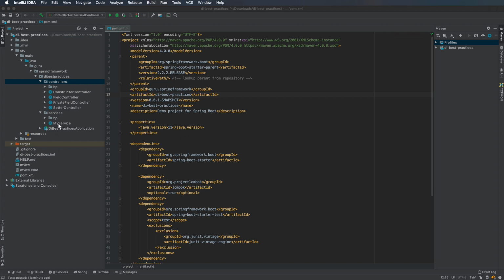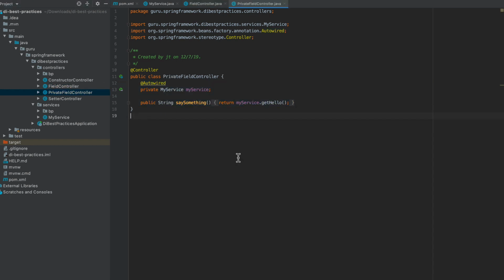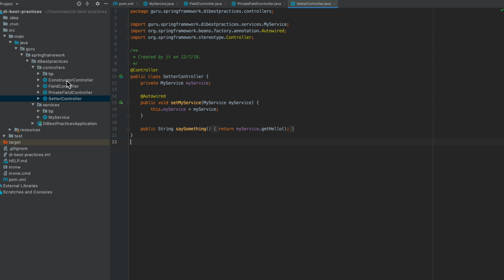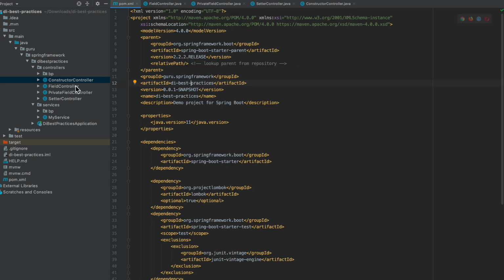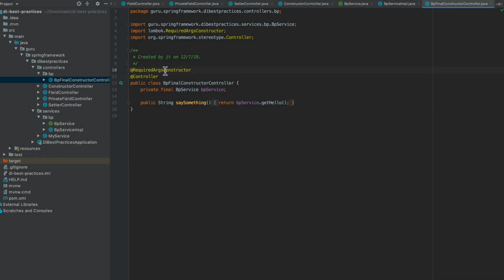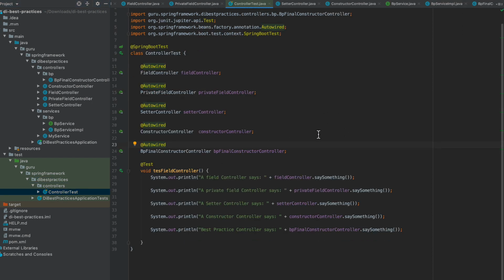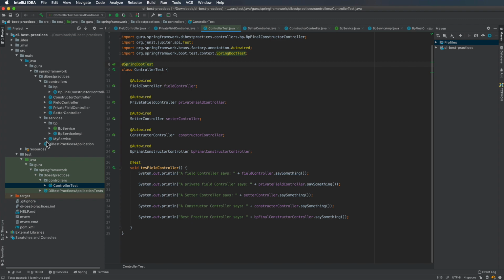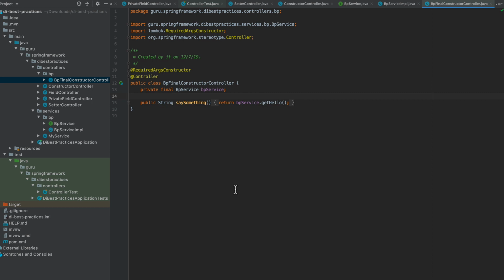Best Practices for Dependency Injection in Spring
The Spring Framework has robust dependency injection capabilities.

Using Spring you can perform dependency injection using public properties, private properties, via setter methods, and via constructors.

But which dependency injection method is the best to use? And how can Project Lombok help you?

Check out this video to learn the do's and don't of dependency injection with Spring!

Post -
In this video, I'm going to show you how to use Project Lombok for best practices in autowiring with the Spring Framework.

The Spring Framework itself has a variety of different ways we can perform dependency injection. The flexibility of options is a strength of the Spring Framework. However, not all of the dependency injection options are considered best practices. Some, are actually very poor.

I've setup examples for us to review the different dependency injection options we have to work with.

Let's use an example Spring Service. For our purposes, the service has one method that returns a string.  We'll take our 'service' and use Spring to inject it into some faux controllers. Keep in mind, we're just exploring how we can do dependency injection with the Spring Framework.

Our field controller has one public property for the service. We can annotate this field, and Spring will inject an instance of the service.

This is just a public property, and does not have a setter. Clearly, this is not a good practice. Nor is it recommended.

We can improve on this slightly, and make the access to the field private. The Spring Framework does allow you to autowire private fields. You do see people doing this. And Spring will perform some reflection magic to perform dependency injection.

While better than just using a private field, testing becomes a headache. You either need to bring up the Spring Context, or use some Spring utilities to perform dependency injection for testing. Not the end of the world, but generally annoying.

We can improve upon this by providing a setter for the private property. Getters and setters are generally considered best practices in object oriented programming. Its trivial to instruct Spring to use the setter for dependency injection by annotating the setter method.

This is a clear improvement upon using a private field. Some will complain this is too much code to write. But reality, tasks like this have been automated in modern IDEs since season one of South Park.

The next option is to use a constructor. This is the best method we have looked at so far. When using a constructor to set injected properties, you do not have to provide the autowire annotation. This is a nice feature, which saves us a bit of typing. Annotation of constructors for dependency injection has been optional since Spring Framework version 4.12.

Constructor based dependency injection is certainly considered a best practice. There was a time I personally favored setter based injection, but have come around to constructor based.

We can still improve our example. There are two main concerns right now. One, the type of our service is a concrete type. Dependency injection of a hard type is not considered a best practice.

The second problem is, the property we are injecting is not declared final. Thus, in theory, the class could modify the injected property after it was instantiated.

Best practices for dependency injection is to utilize interfaces, constructors, and final properties.

I've setup a 'best practice' service interface, and provided a service implementation - which is annotated with the Spring Service annotation.

Now, the secret sauce using Project Lombok for best practices in dependency injection is to:

declare a final property of the interface type
annotate the clase using Project Lombok's required args constructor

Now, Project Lombok will generate a constructor for all properties declared final. And Spring will automatically use the Lombok provided constructor to autowire the clase.

This is a real nice way of doing this. Your code stays very clean. When working with Spring, it's not uncommon to need several autowired properties.

When you need to add another bean, simply declare a final property.

If you refactor, and no longer need a Spring managed dependency, just delete the final property.

You're no longer maintaining setters or constructor code. Project Lombok alleviates this mundane task from you.

I've been using this technique for sometime now in my day to day coding. It's definitely a timesaver. And leads to cleaner code. Gone are unused properties and unused constructor parameters. Refactoring is just a little less painful now!